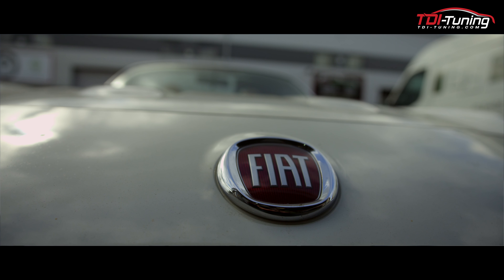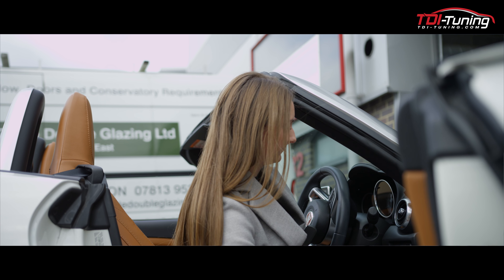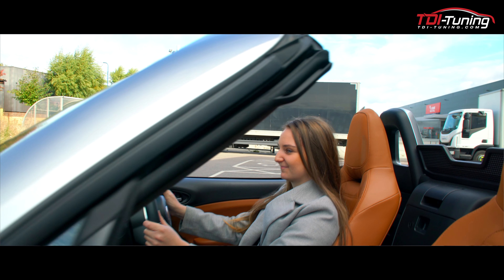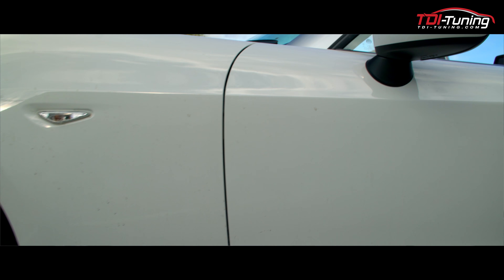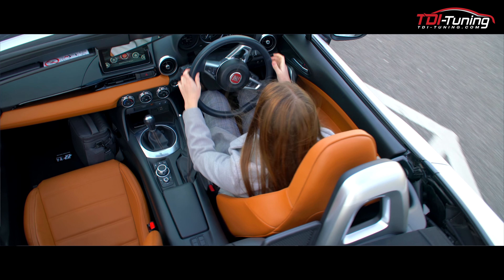Fiat 124 Spider | TDI-Tuning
We took the Fiat 124 Spider which the owner had been complaining about poor fuel economy and a hesitancy when pulling away often resulting in stalling and gave it the TDI-Tuning solution.

With the TDI-Tuning box installed to the Fiat 124 Spider, Brittany now doesn't have the embarrassment of the car stalling when it wasn't her fault and is pleased to report significant improvement in the cars fuel consumption.

To find out what a TDI-Tuning box can do for your car please visit us